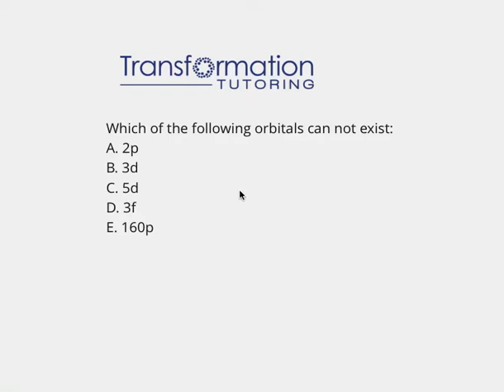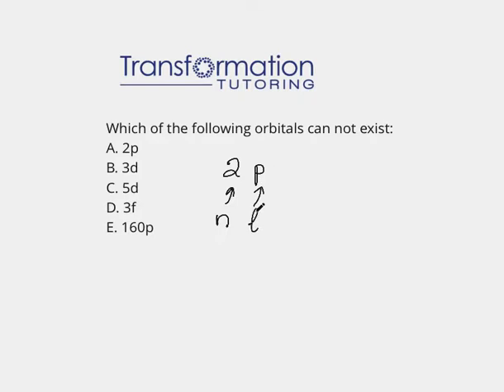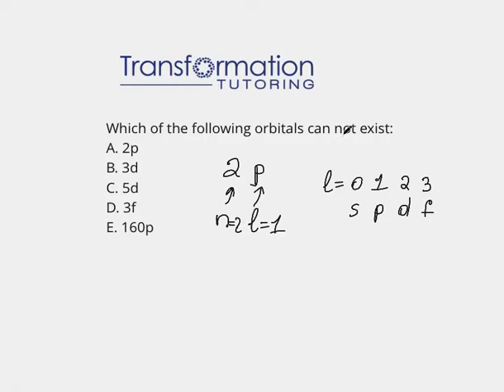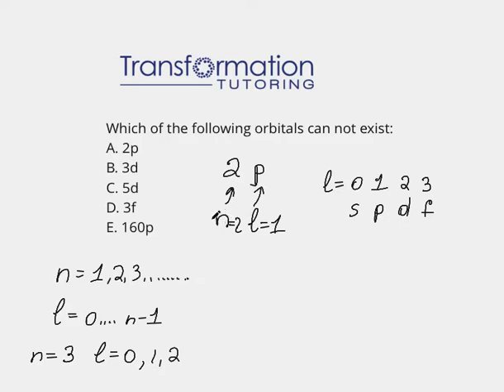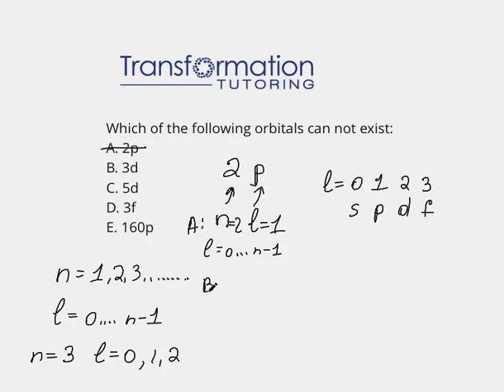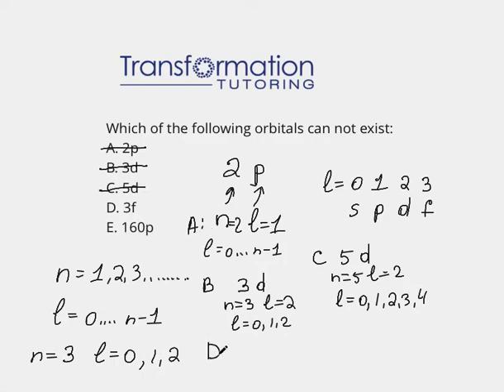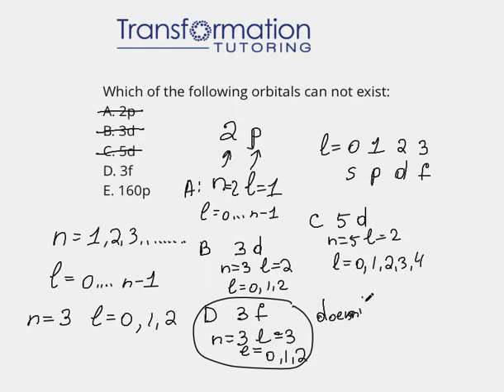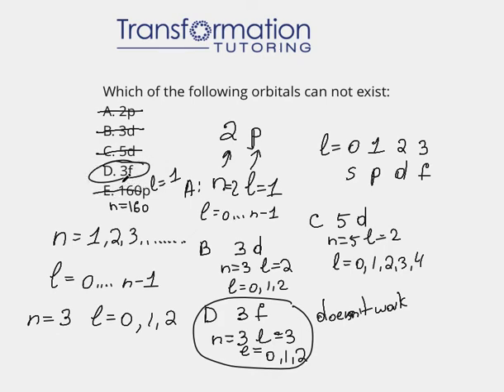Which Of The Following Orbitals Can Not Exist?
A. 2p
B. 3d
C. 5d
D. 3f
E. 160p